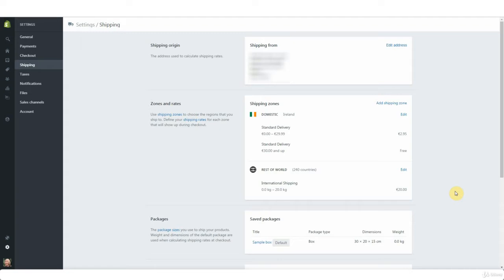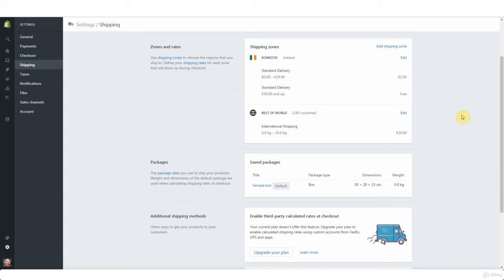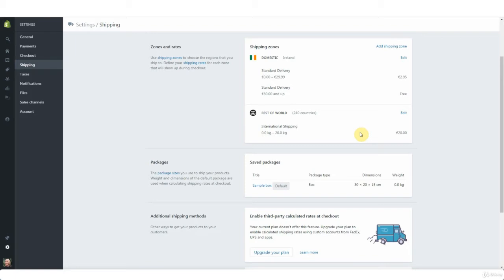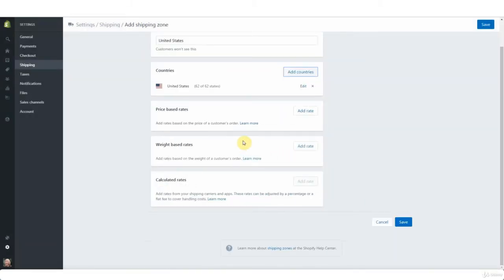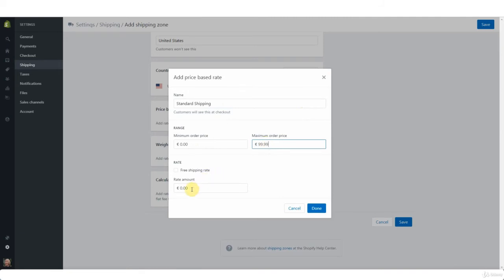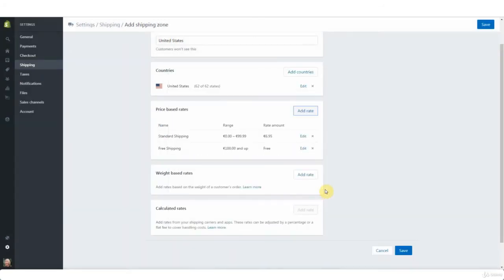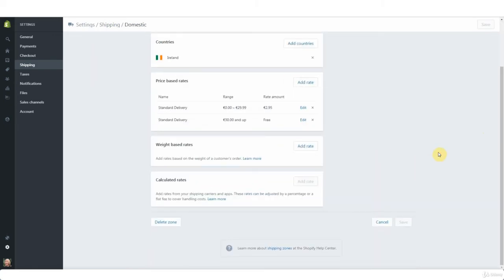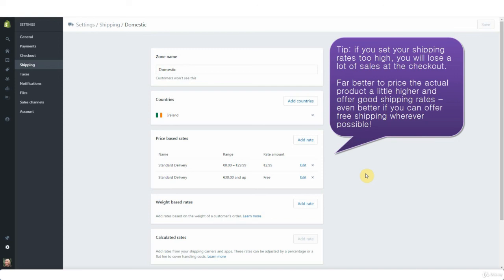8 How to Set Your Shipping Rates